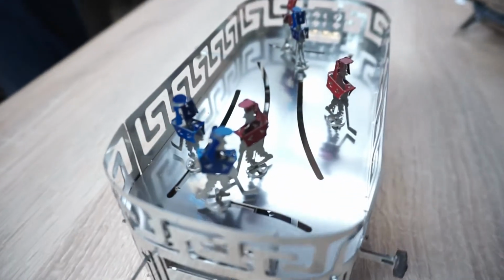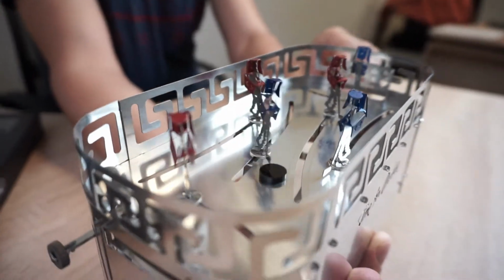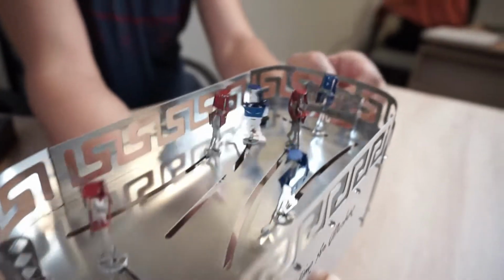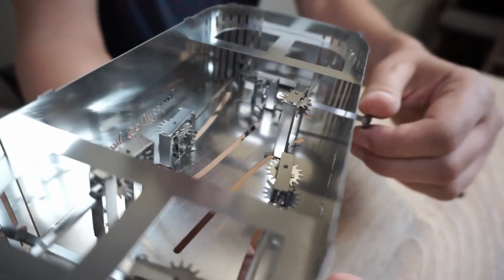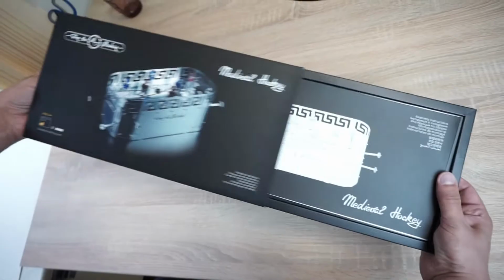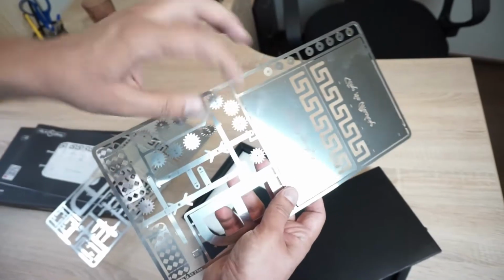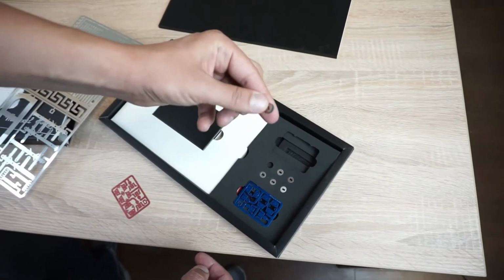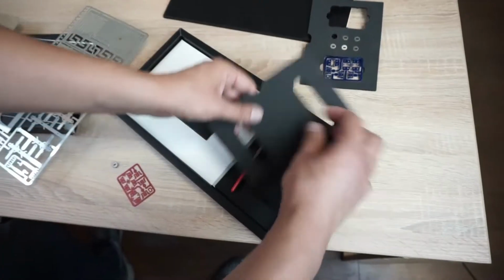Time for Machine. Metal marvels. Quick review of Medieval Hockey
Are your friends and family terribly bored while you immerse yourself in assembling constructors? We have finally realized one long-cherished idea that will save your relationship! A board game for two, that you must first assemble yourself, will be a perfect solution. So let the competition begin!

Dimensions: 230 × 130 × 85 mm
A small board game for two
Six hockey players on the field
Colorful armor for players, comfortable handles for control
User-friendly visual manual in 12 languages